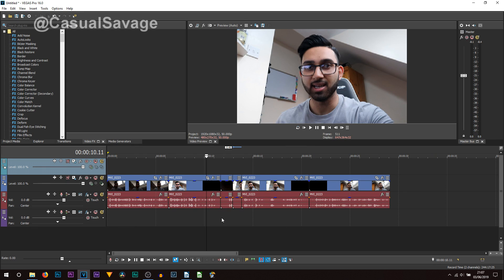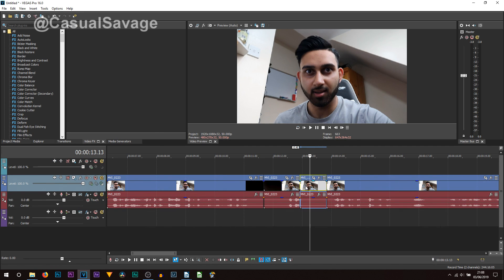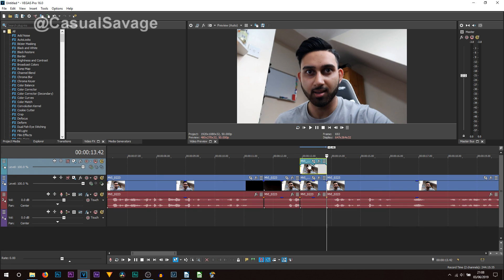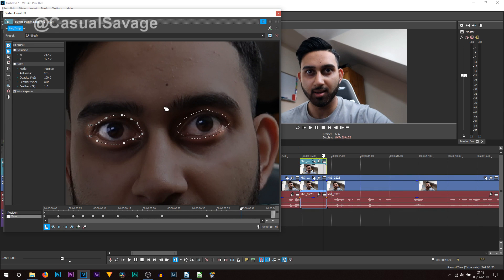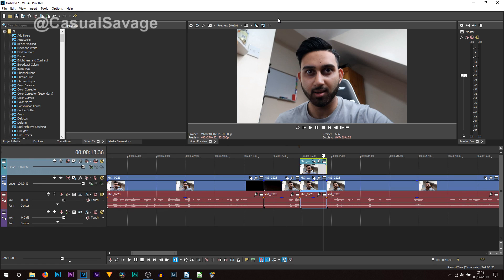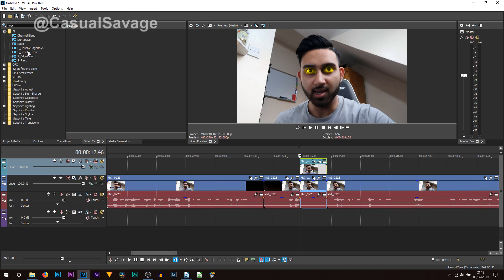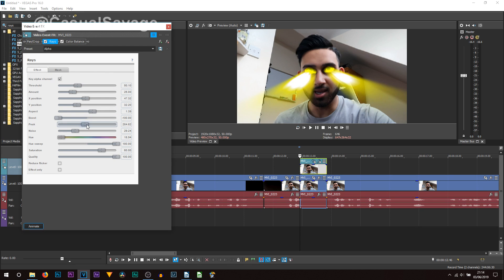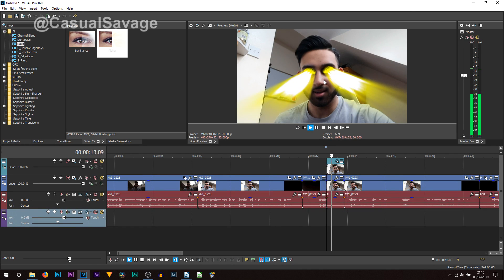Vegas Pro 16: Glowing Eyes Tutorial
Vegas Pro 16: Glowing Eyes Tutorial! In this video, I will be showing you how to create glowing eyes effect in Vegas Pro 16. To do this, you will be using keyframing, pan/crop and built-in video effects.